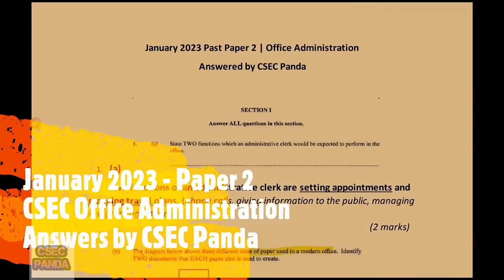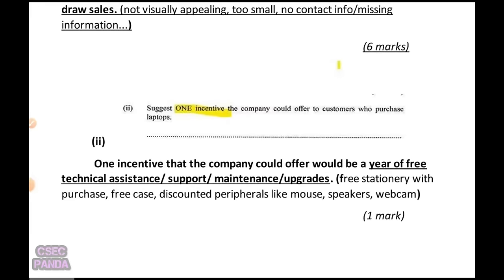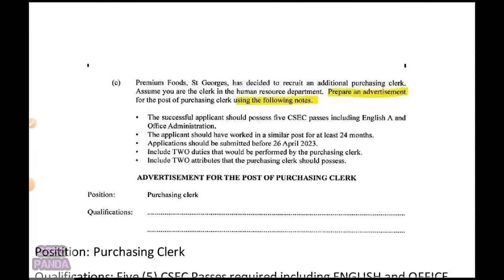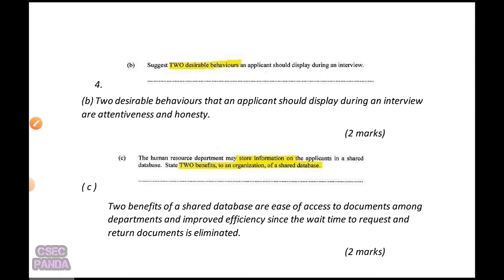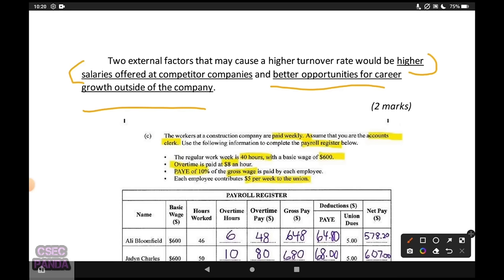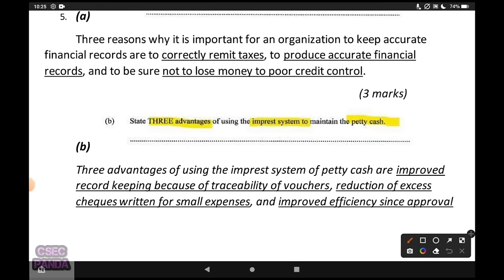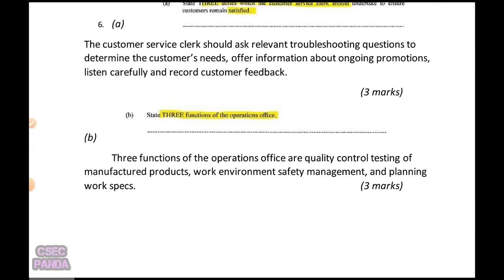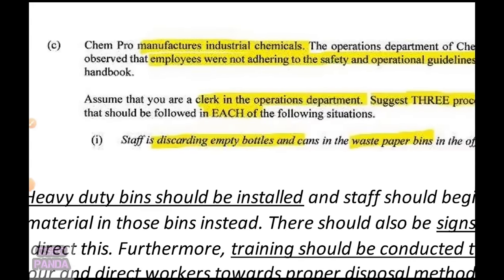CSEC Office Administration Past Paper January 2023 Paper 2 Answers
You're passing OA with this one. Hello! CSEC Panda here with the January 2023 past paper 2 with answers. I solved this office administration paper 2 to give you some ideas about how to approach your exam. In this video I will go through and explain what I wrote and why I wrote it.
Topics included ad writing, paper sizes, petty cash - a pretty standard paper.

Overall, the exam is a lot easier when you have a grasp of the types of questions that CXC typically asks. With an understanding of what sort of answers you will need to provide you will have the confidence that you need to secure the grade one,

Please leave any questions, comments or corrections in the comments below. All the best to you!

 Help with your CSEC Office Administration exam preparation is right here.